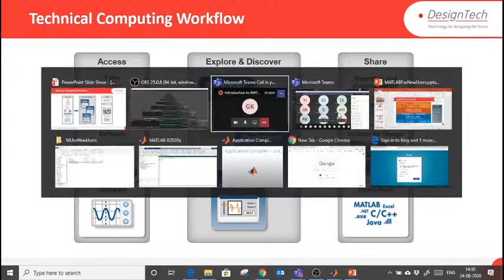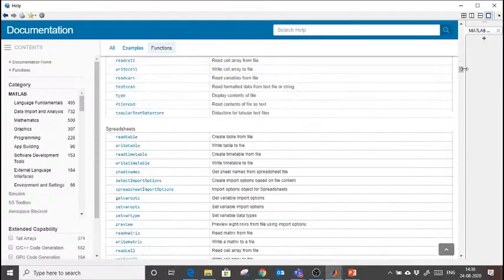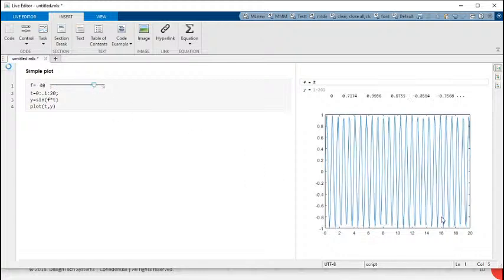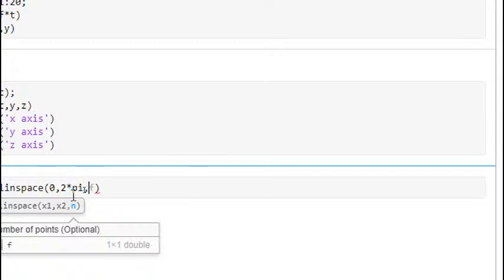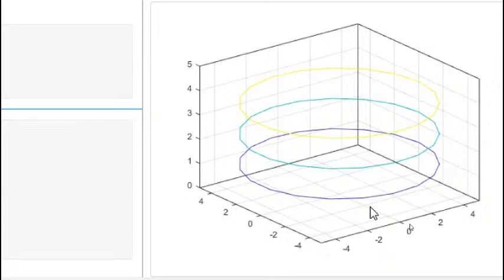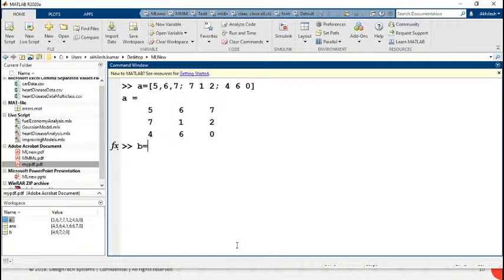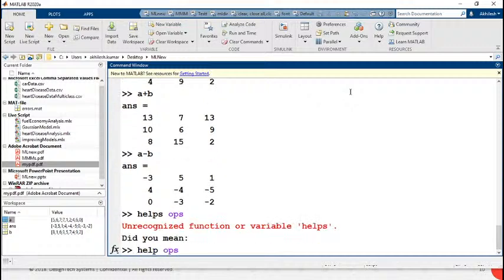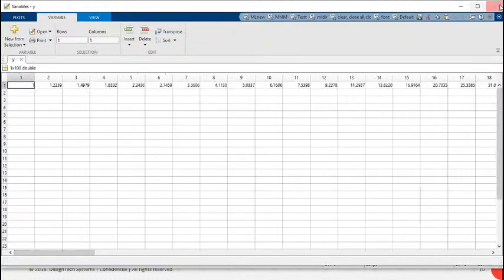Introduction to MATLAB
 MATLAB User Interface
 Working with MATLAB Variables and Expressions
 2 D & 3D Plots, Combining Multiple Plots & Annotation
 Writing Live Script and exporting data to files
 Importing data from spreadsheets and other sources
 Visualizing and Fitting data and results using advanced Tools